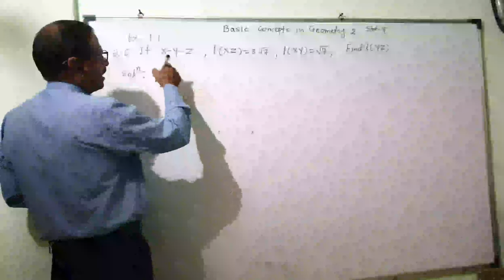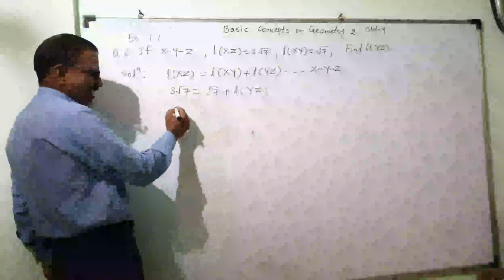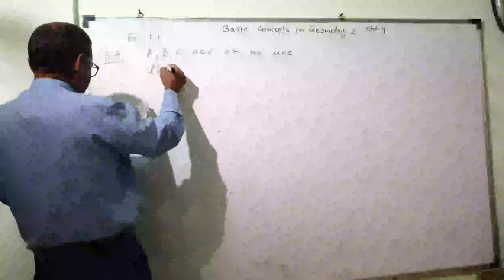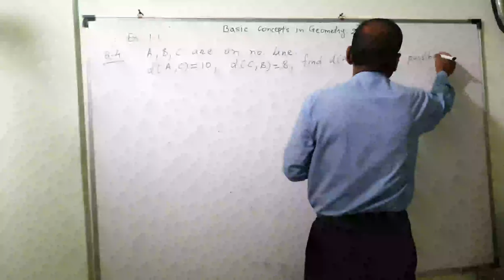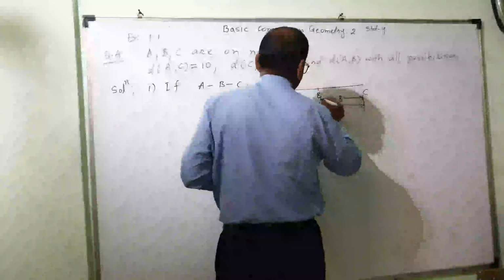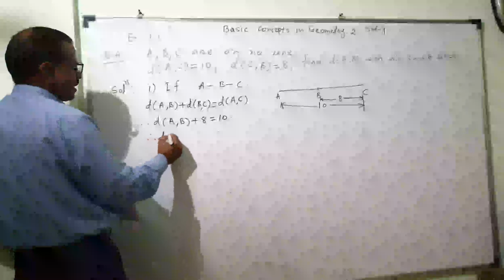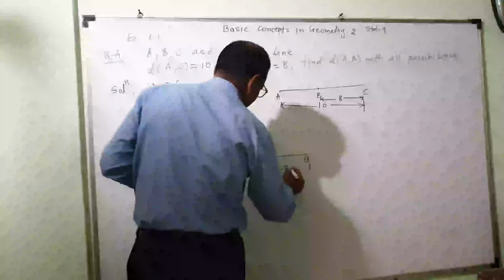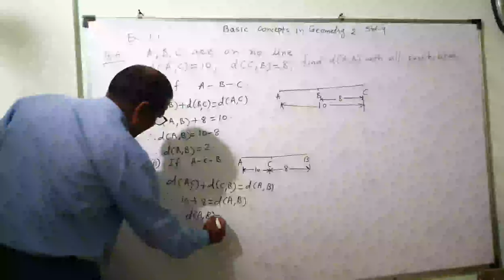Basic concepts in Geometry:2 Std-9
Basic concepts in Geometry, Std 9. Lecture:2